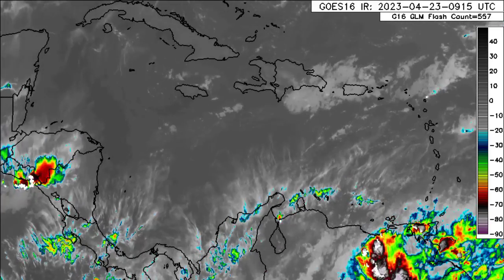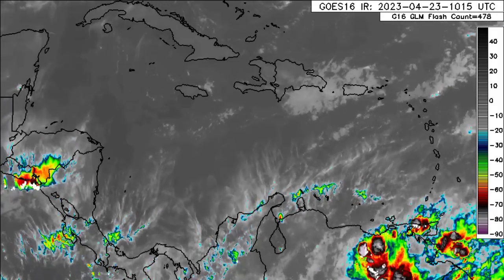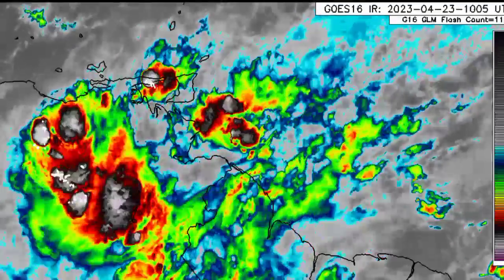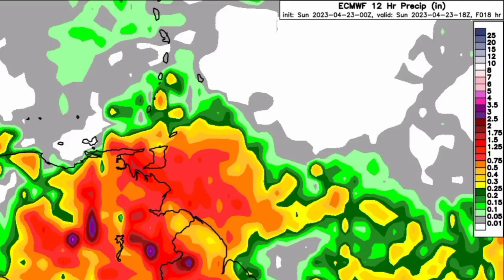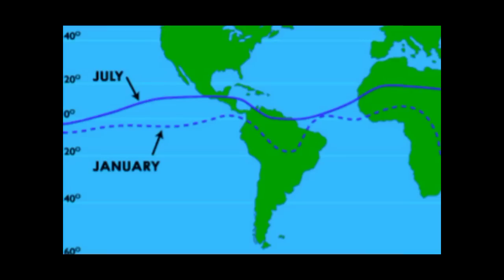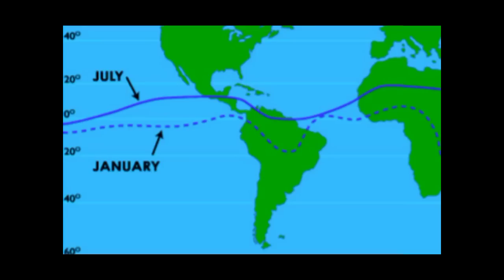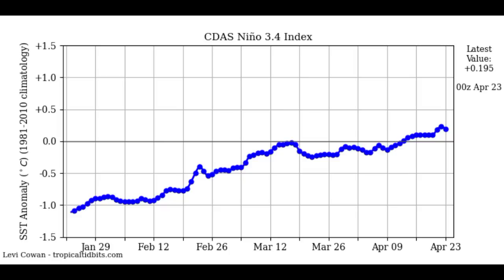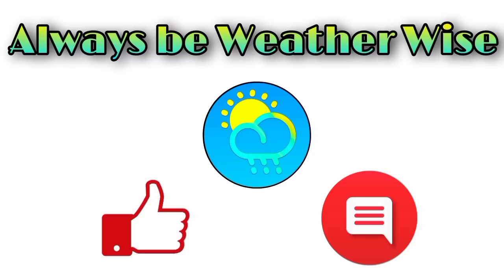Southeast Caribbean rainfall, Atlantic Hurricane Season Countdown (39 days)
Hello everyone, I hope you're doing great. This video covers the latest on the tropics and a seismic event that took place yesterday.